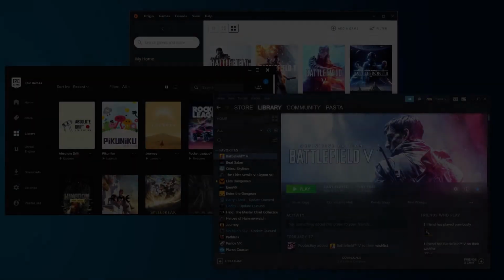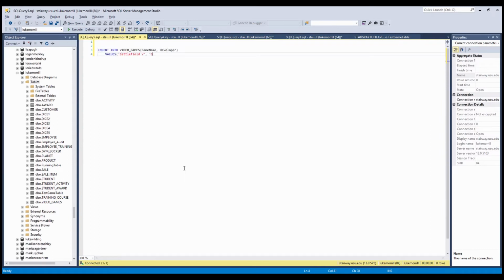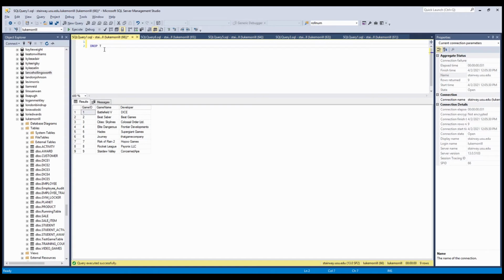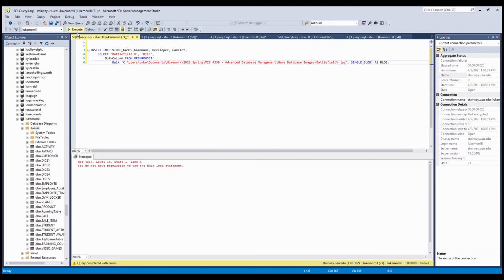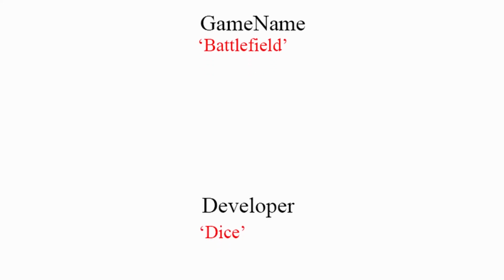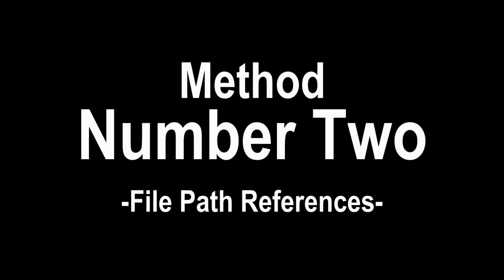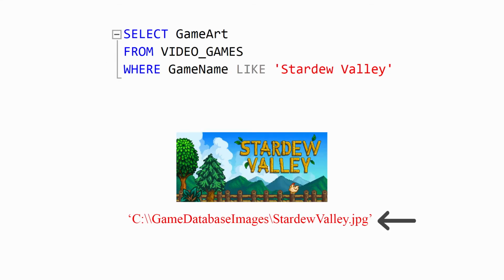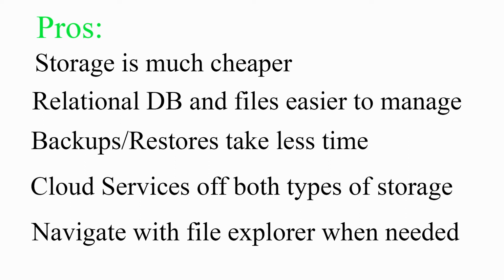Images in SQL - Video Conference Submission - Advanced Database Management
Project for a class